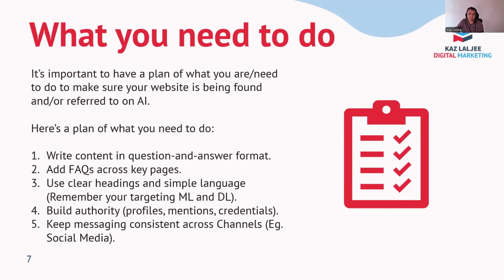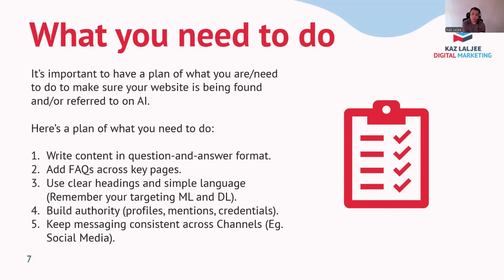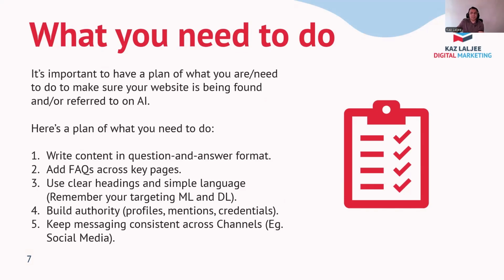Get found on AI - AEO and GEO… and the impact on SEO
In this video, I explain how AI is changing SEO (Search Engine Optimisation) and the emergence of GEO (Generative Engine Optimisation) and AEO (Answer Engine Optimisation) and uncovering the new world of AI Optimisation (AIO)

This lesson is taken from my full Udemy course:
Digital Marketing Made Simple: 20 Courses in 1

The LIVE version of the REAL Kaz Laljee Digital Marketing Course

Another useful video: